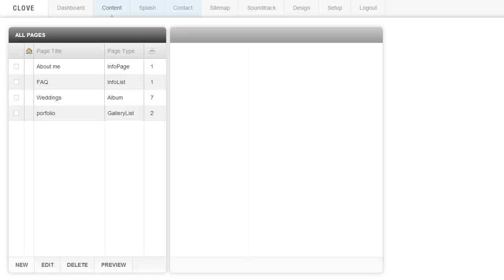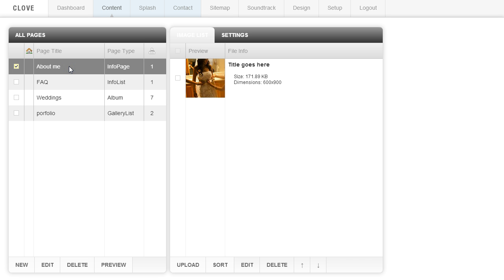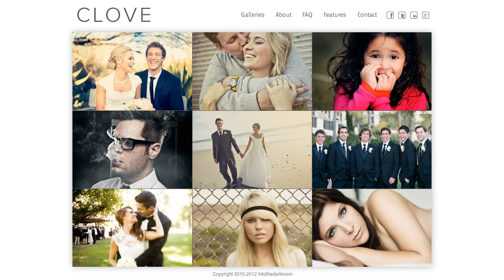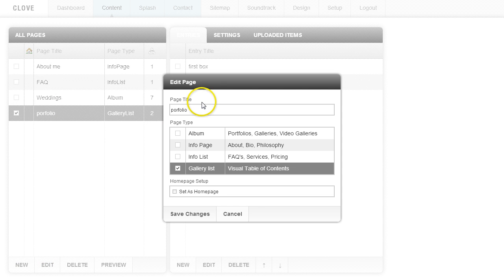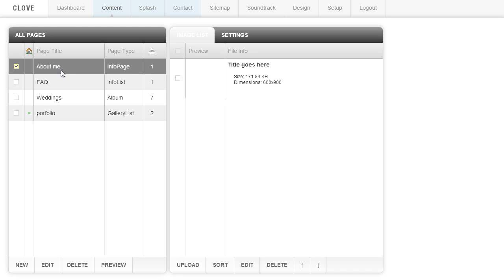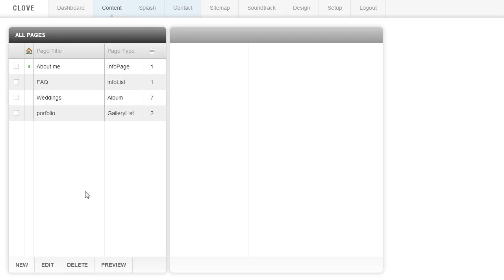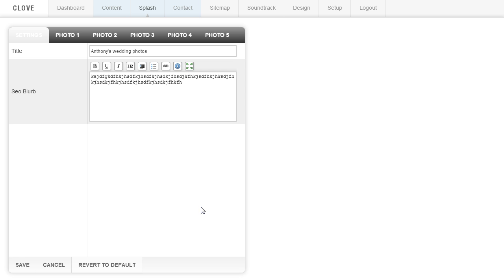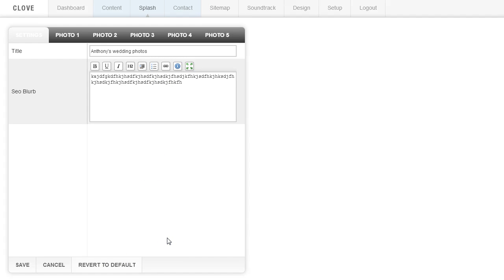Homepage Hybrid websites